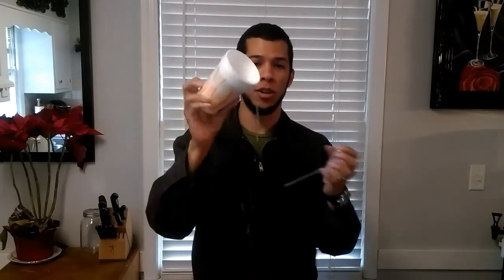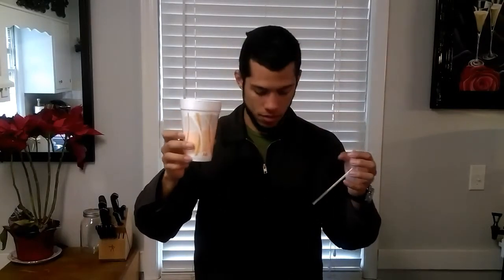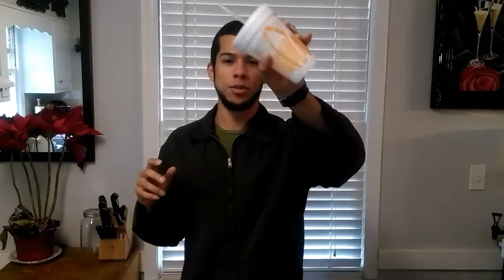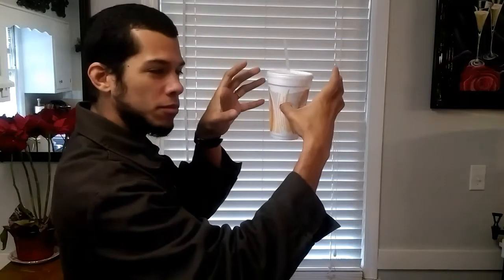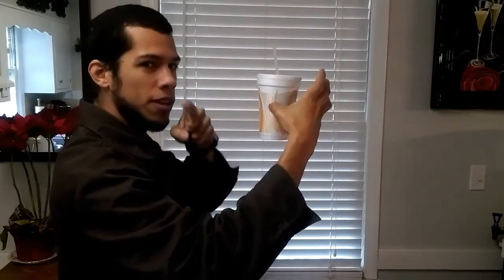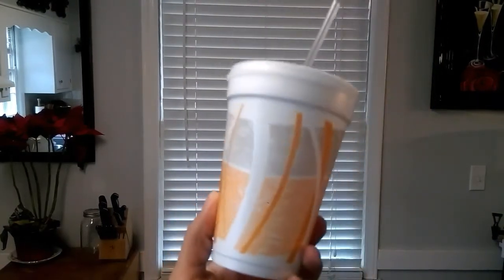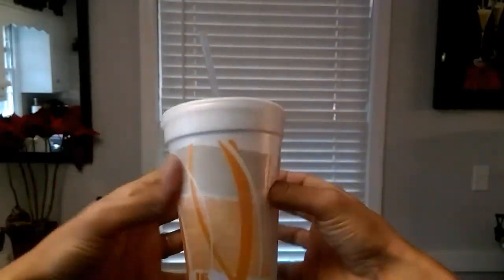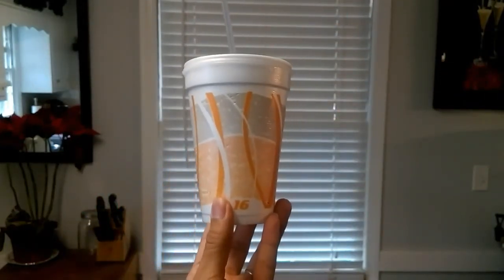MAGIC WITH A CUP - Day 49A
MAGIC WITH A CUP.
All you need is a Styrofoam cup and some magic.